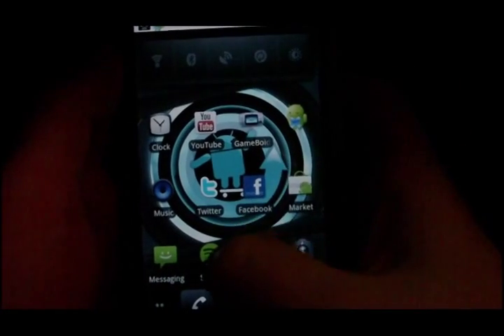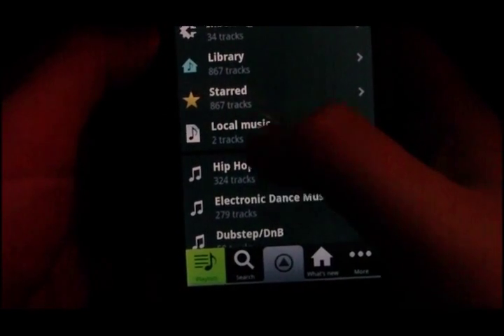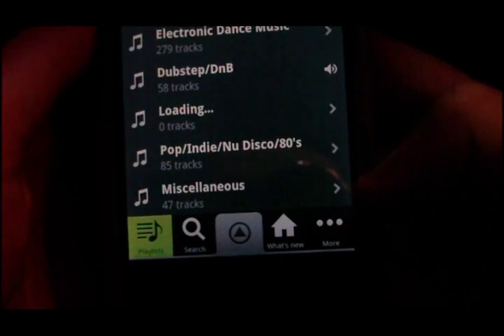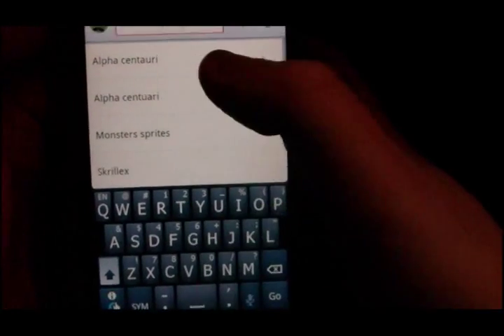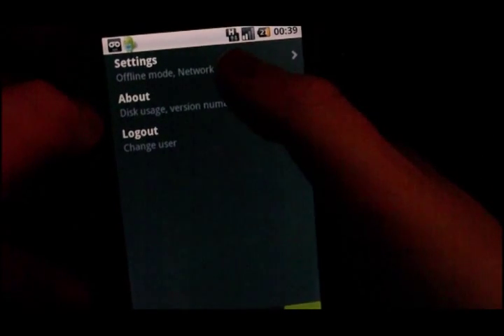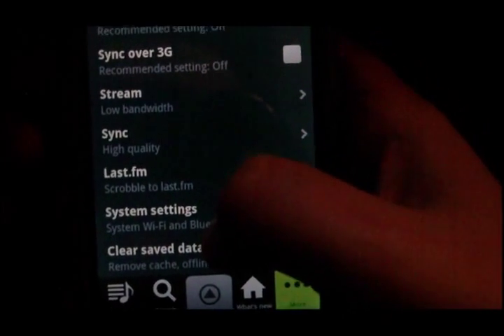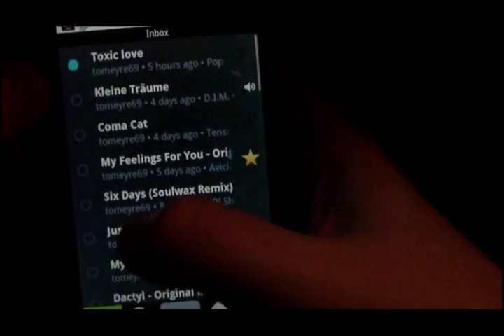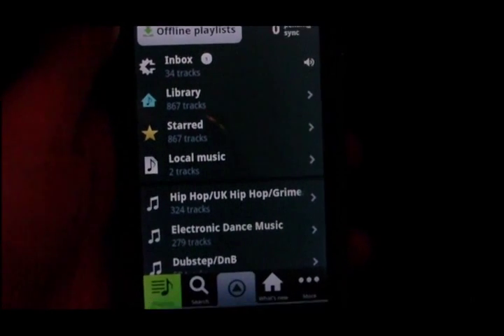Android: Spotify - Stream All Your Tracks Anywhere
In this video is show you some of the features of the Spotify client for Android. To use it yourself, you'll need to have a Spotify Premium account. If you don't have one, you can get one